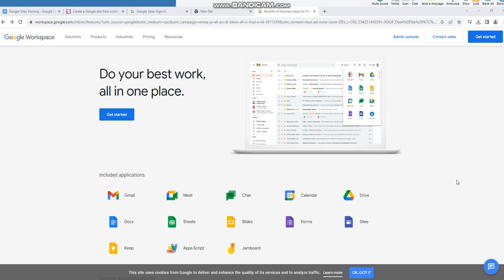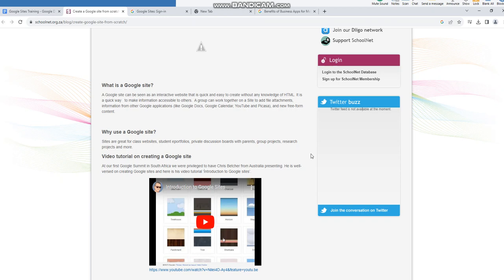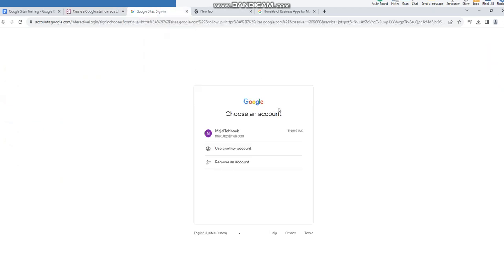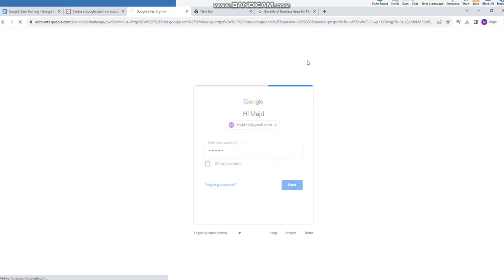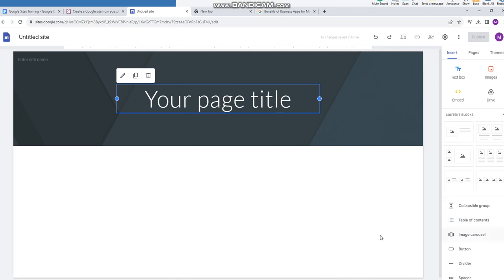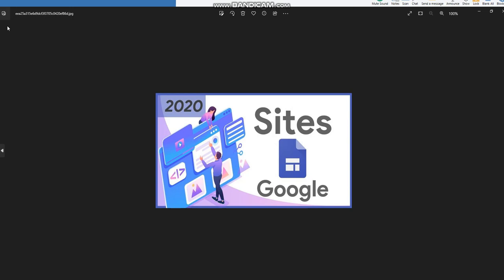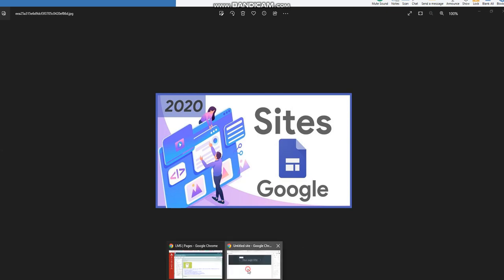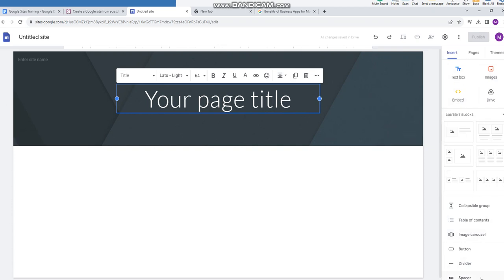ICT - Week 4 - Grade 5 - By Ms. Majd Tahboub